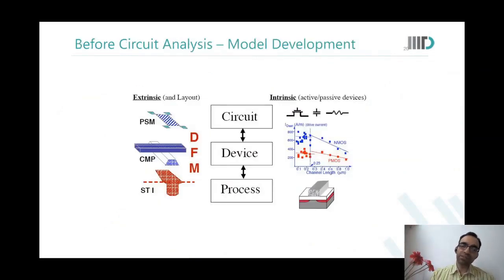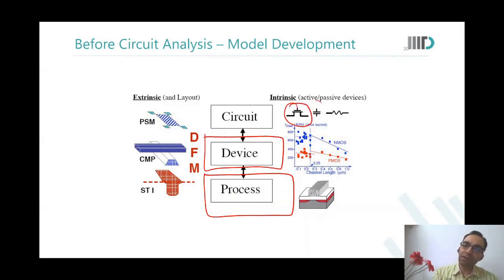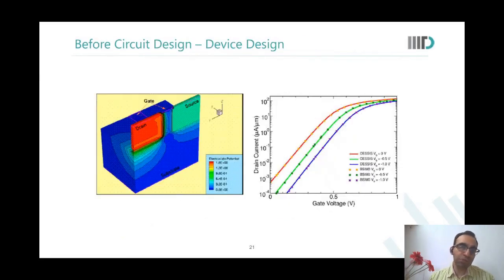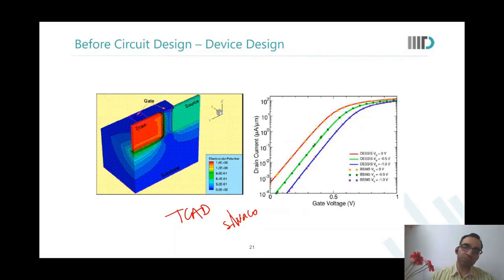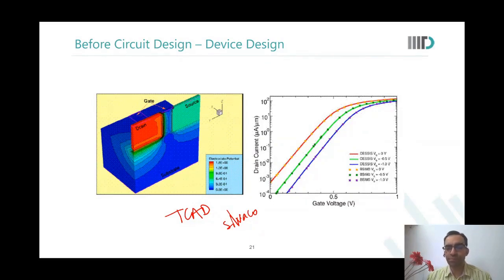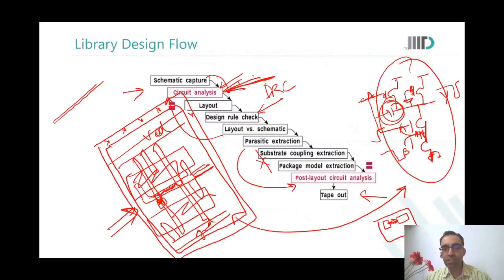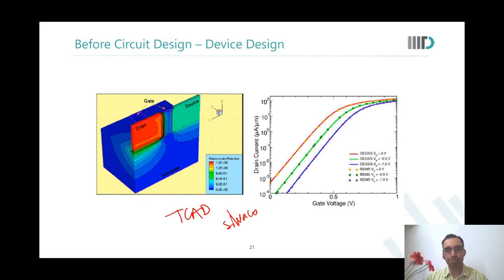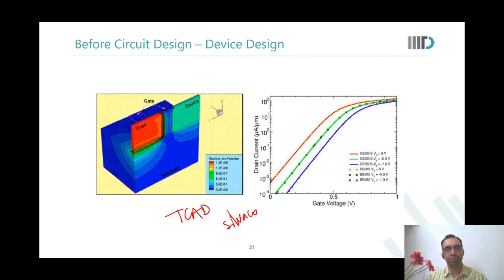Transistor and Model Design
In this video, following topics have been discussed:
• Model of transistors • Process design • TCAD tools • Silvaco • Process variation